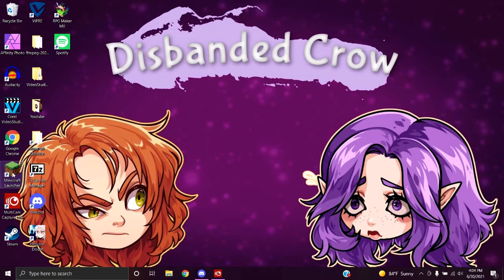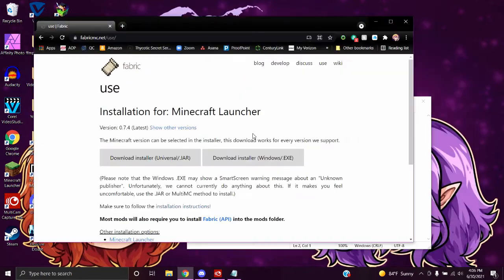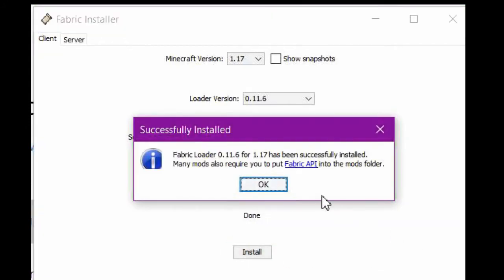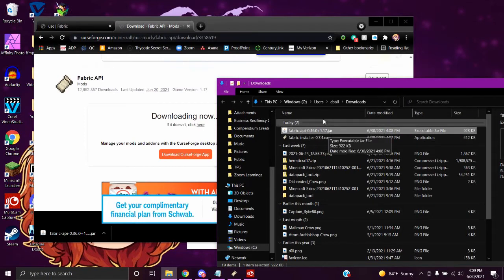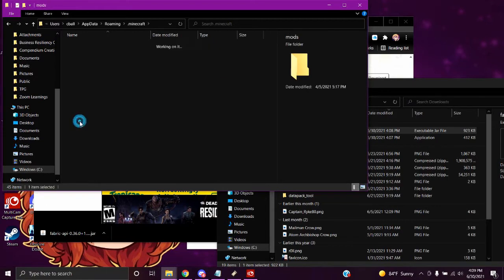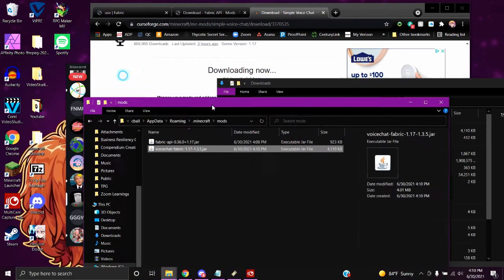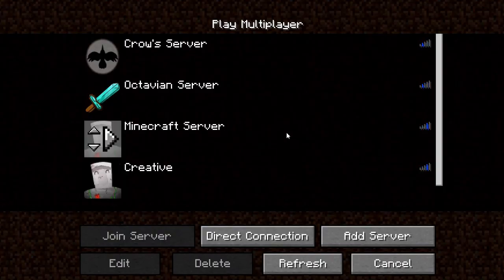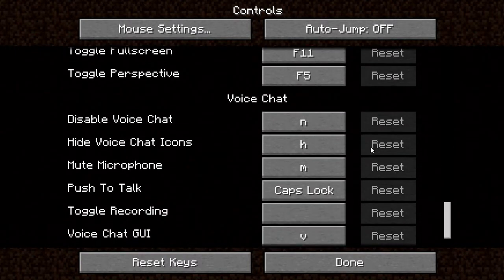Minecraft - How to Install the Voicechat Mod (Fabric)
update: Earlier links went to curseforge. Those have now been corrected to modrinth.

Hey fellow watcher,
Were you looking for the discord invite? Now search no more. Why, you ask?